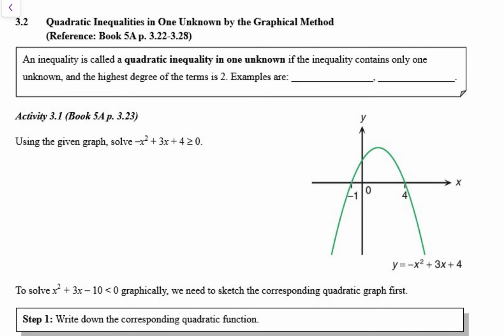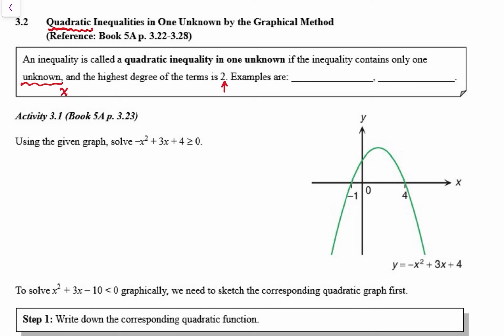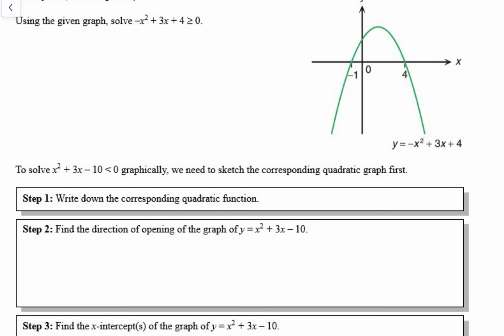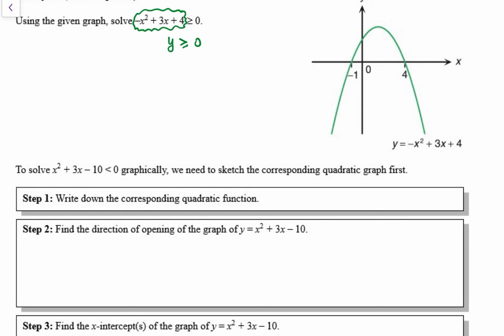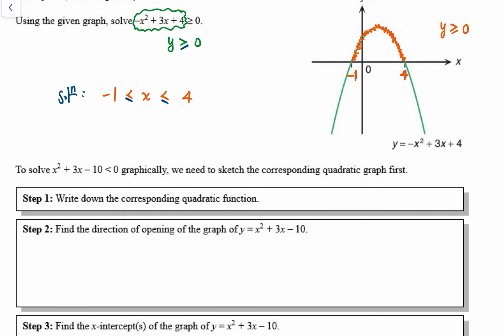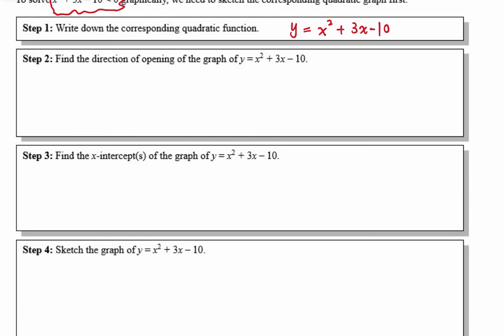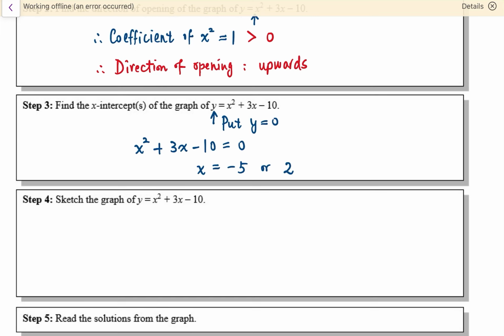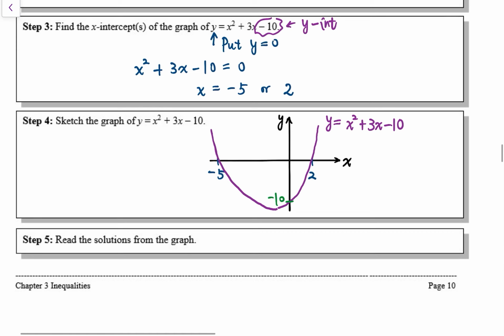Book 5A Ch3 Notes p.10 (5 Dec 2022)